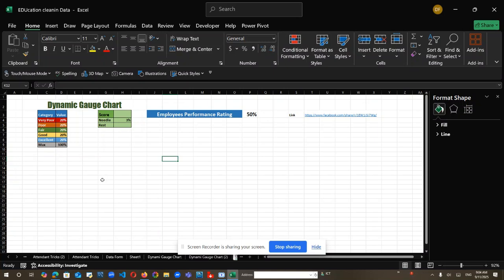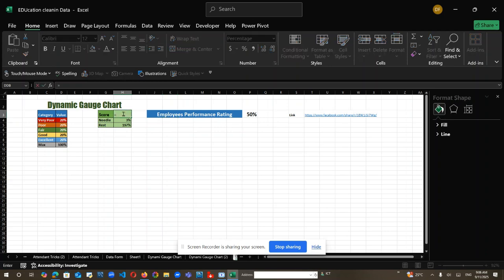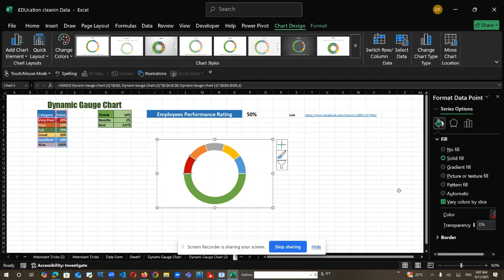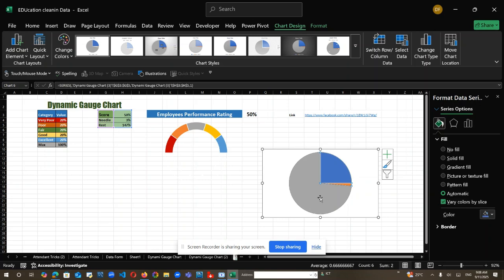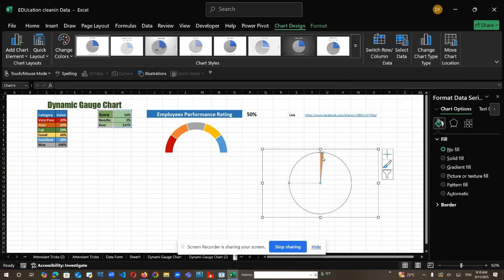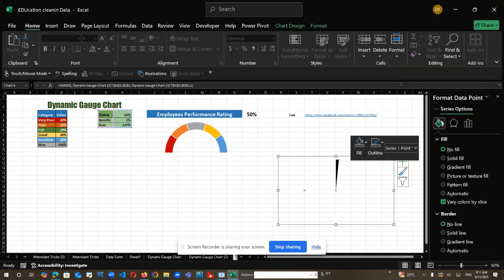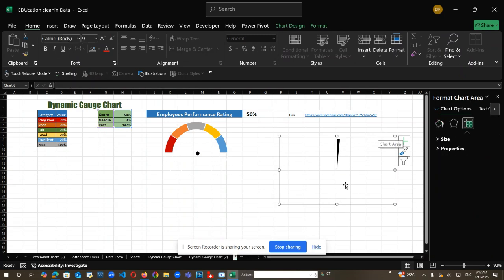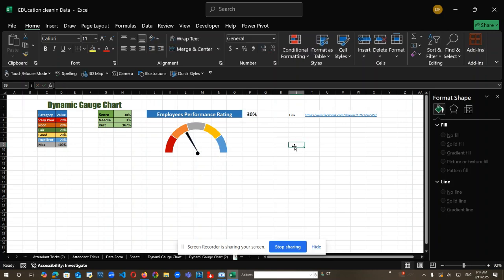Dynamic Gauge Chart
🚀🔥 Turn Data into Stunning Visuals!
Unlock the secret to building a Dynamic Gauge Chart in Excel that tracks Employee Performance like a pro! 💼📊

✨ From “Very Poor” to “Excellent” — let Excel do the talking with smart visuals that impress.